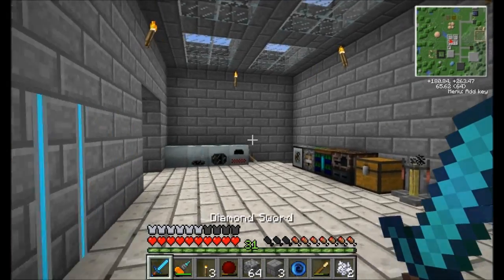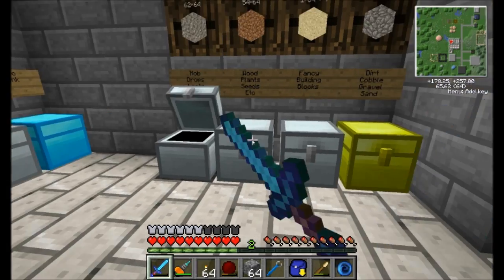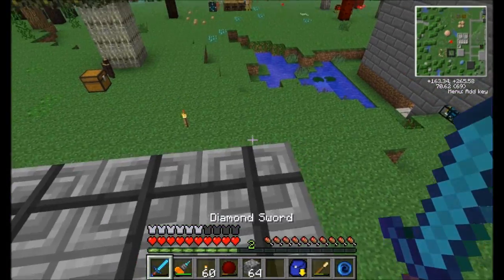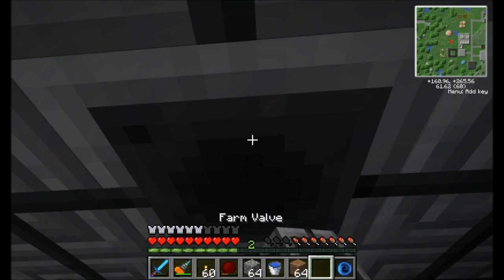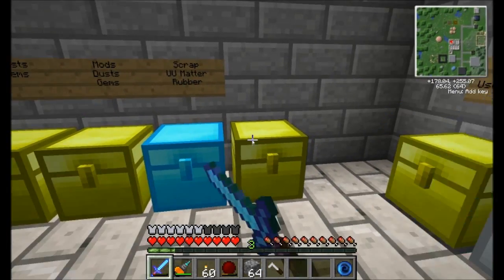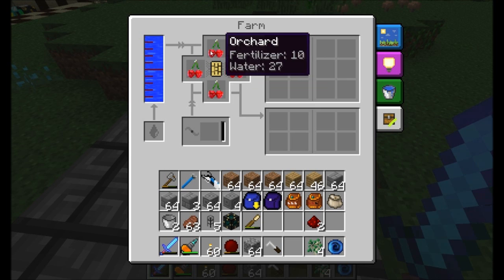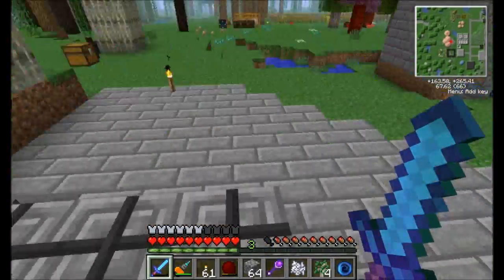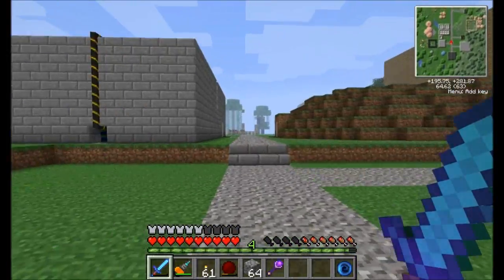Season 5 - Episode 43 Multiblock Farms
Finally! Walnuts!  Now I can automate the collection of...walnuts.  Right.  Multiblock farms will be used.